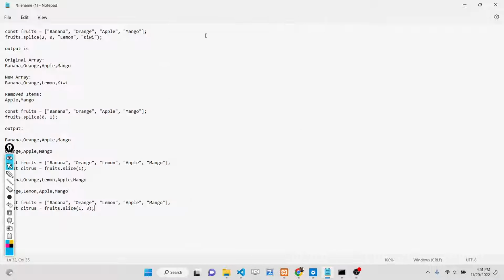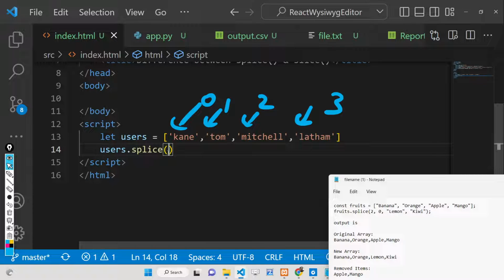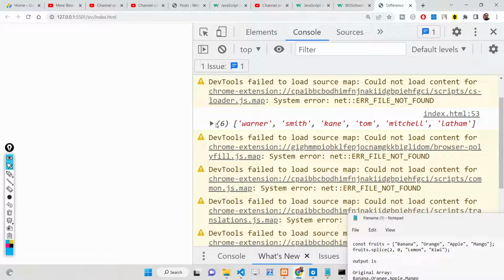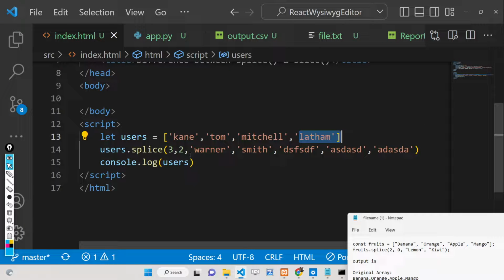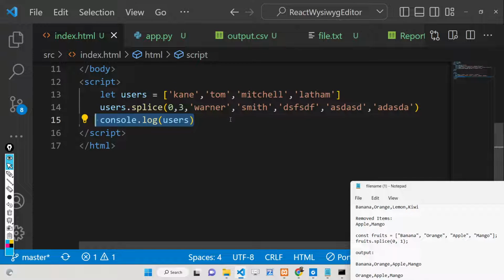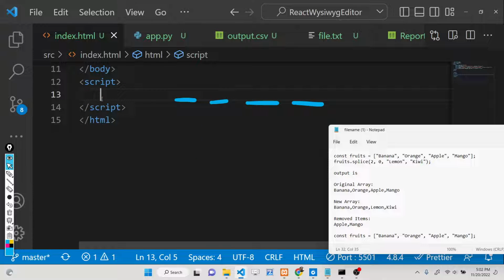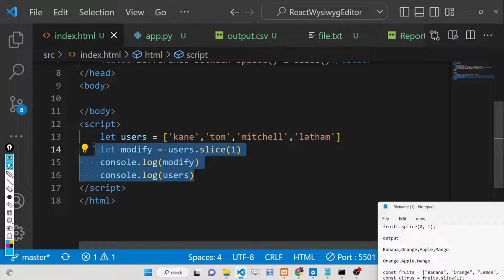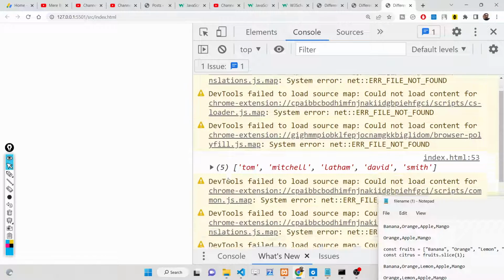Javascript Splice() vs Slice() to Add or Remove Elements From an Array Full Example